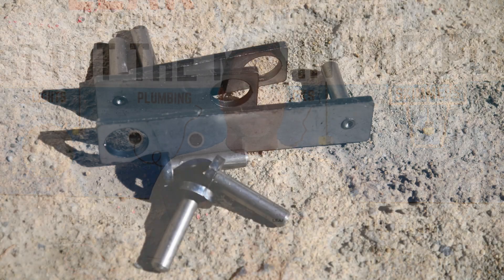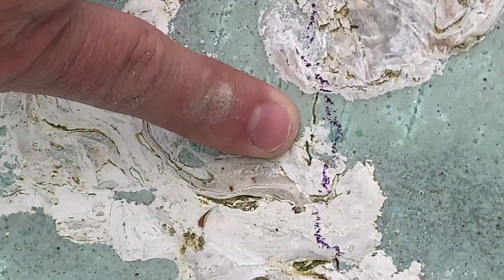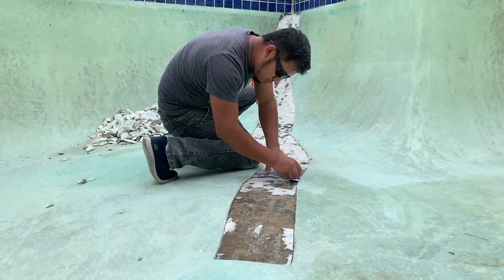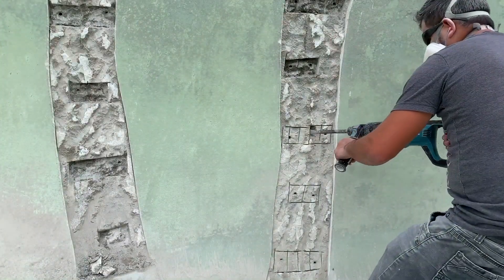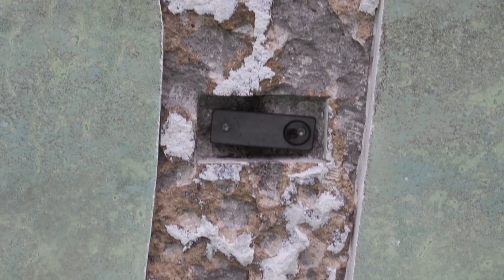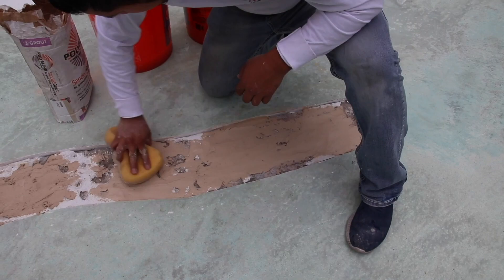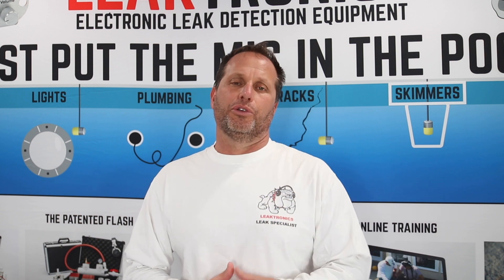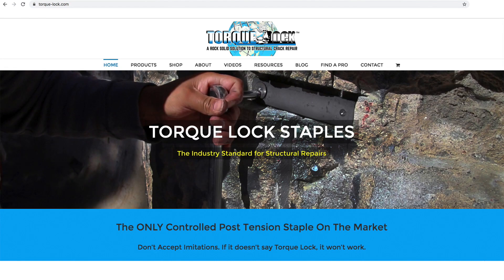Permanent structural crack repair with Torque Lock Staples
When concrete cracks, there is only one way to make permanent repairs. Torque Lock Structural Staples apply a controlled compression that ensures a crack won't shift, separate or re-crack over time. When using Torque Lock Structural Staples, cracks are fixed and they won't be back.

The patented Torque Lock Strctural Staple creates a pinch with a compression of up to 5000lbs. Installation is easy and when finished over, a pool is better than new, it's re-enforced and guarantees that cracks stay put and water loss ends.

Learn how Torque Lock Structural Staples can save your pool for leaking, cracking and demolishing. or call for more information.